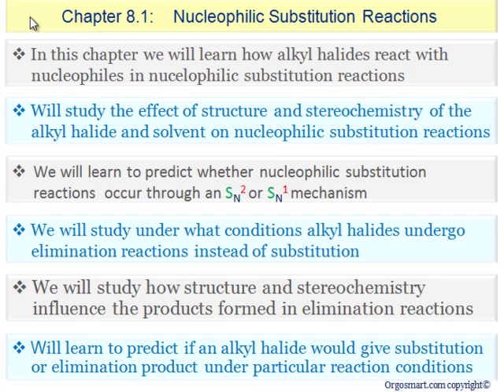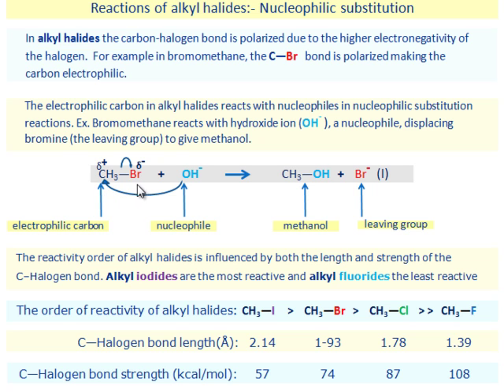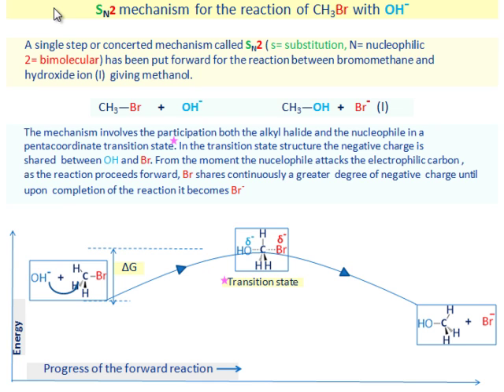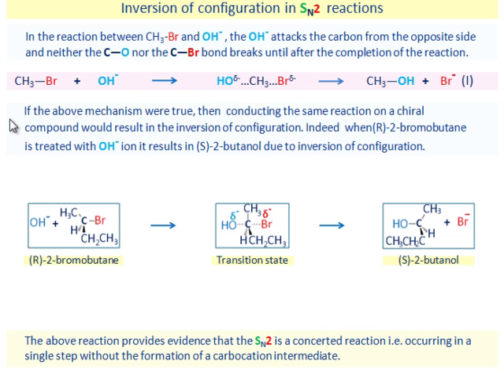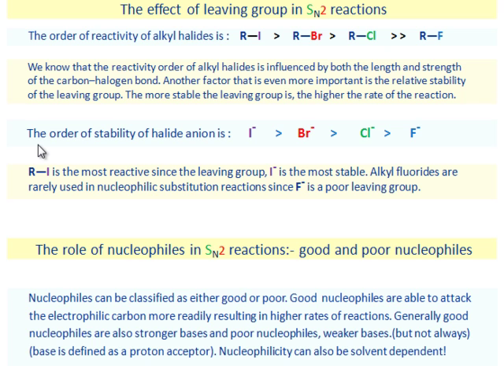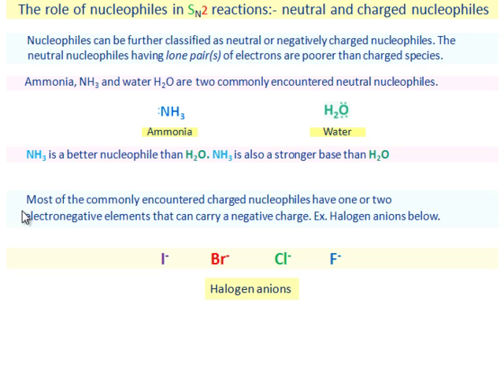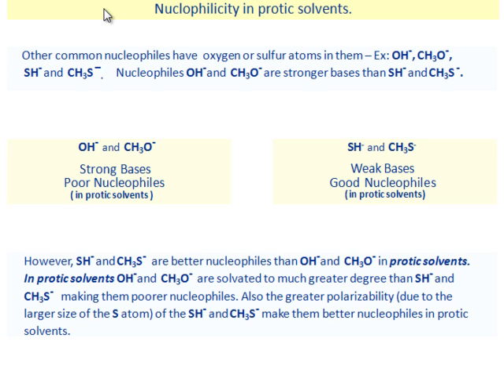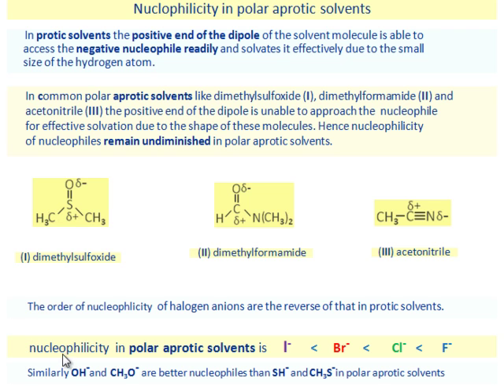NUCLEOPHILIC SUBSTITUTION REACTIONS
SN1 AND SN2 REACTION  MECHANISM, INVERSION OF CONFIGURATION, STERIC EFFECTS IN SN2 REACTIONS, EFFECT OF LEAVING GROUP IN SN2 REACTIONS, NUCLOPHILICITY OF NUCLEOPHILES